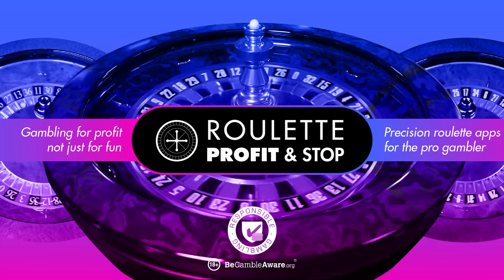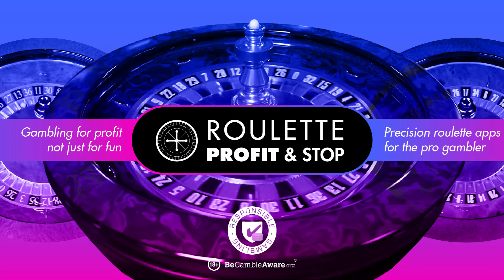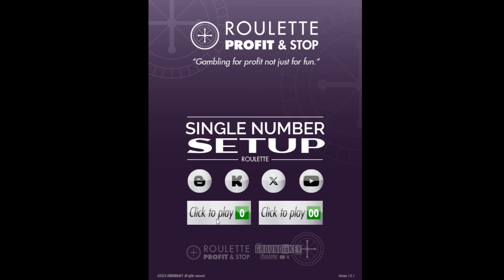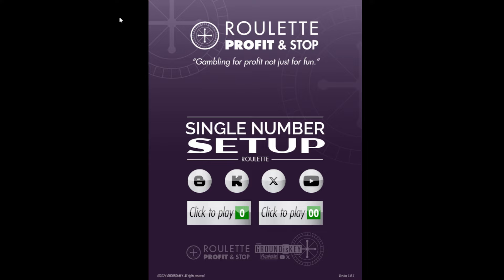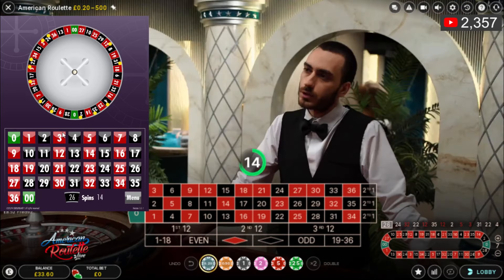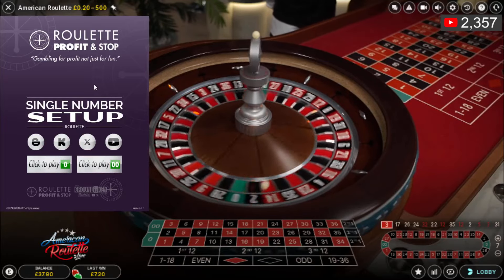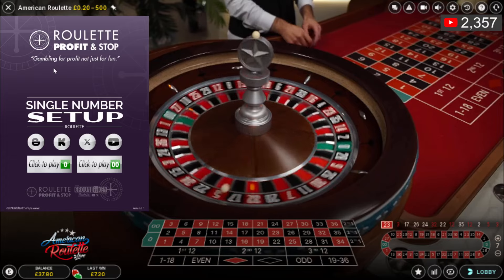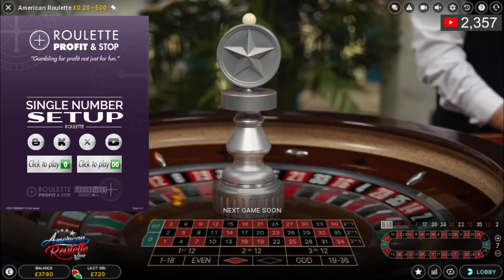ROULETTE making a few units then stopping.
Using the FREE to use roulette tool found on the website to make a few units.

Find more information about this roulette tool, online slot and sports bets

Gambling can lead to financial loss, addiction, and emotional stress if not approached responsibly. However, I’m here to bring a positive spin by sharing strategies, systems, and insights to make your gameplay smarter and more informed. Join me to explore responsible gambling, enhance your skills, and have fun while staying in control!

HOW TO LIMIT LOSSES WHEN GAMBLING
01. Set a Budget: Decide on an amount you can afford to lose and stick to it.
02. Use Time Limits: Set a timer to prevent long sessions.
03. Avoid Chasing Losses: Accept losses and don’t try to win them back.
04. Bet Smaller Amounts: Minimize the size of your bets to extend gameplay.
05. Take Breaks: Step away periodically to maintain focus and avoid impulsive decisions.
06. Use Self-Exclusion Tools: Opt for tools that limit your access to gambling platforms.
07. Track Your Spending: Keep a record of your wins and losses to stay accountable.
08. Avoid Gambling When Emotional: Don’t gamble when stressed, upset, or under the influence.
09. Set Win Limits: Know when to stop even when ahead.
10. Learn the Odds: Understand the games to make more informed decisions.